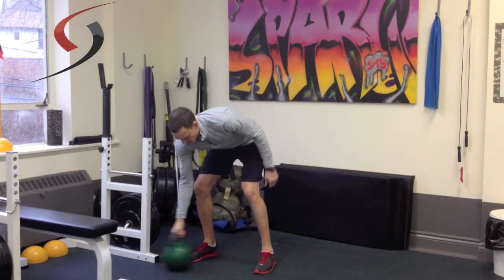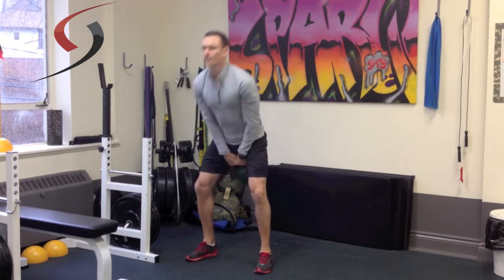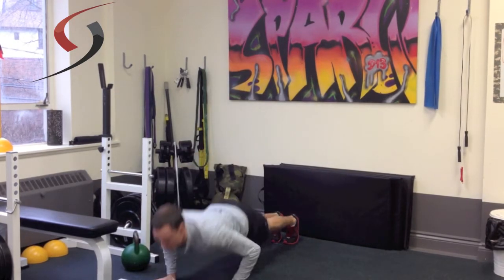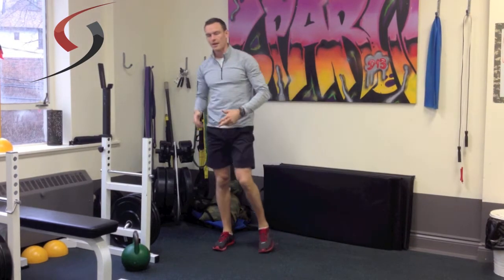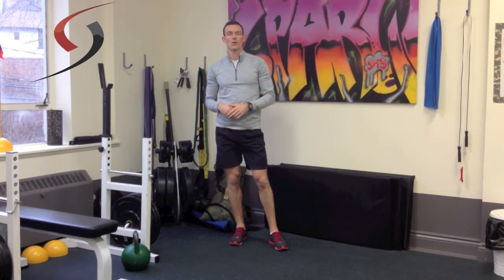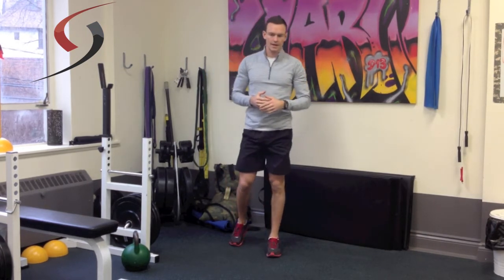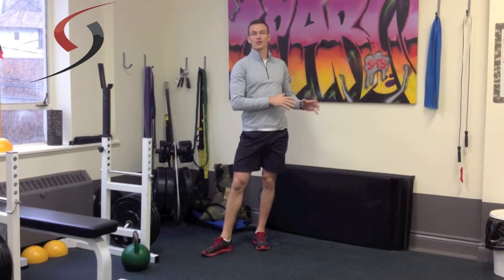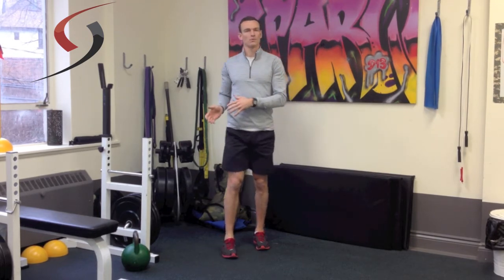What are super sets?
You've heard the term before, what is it and is it right for you?